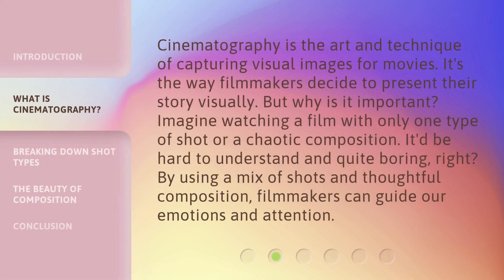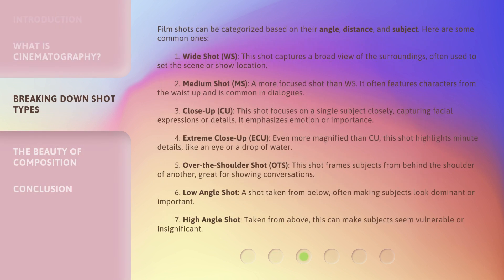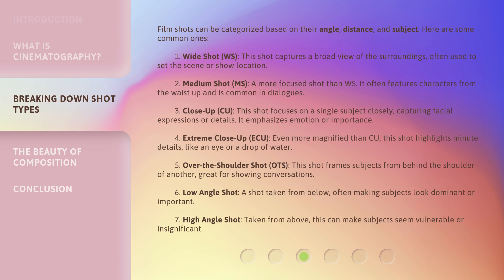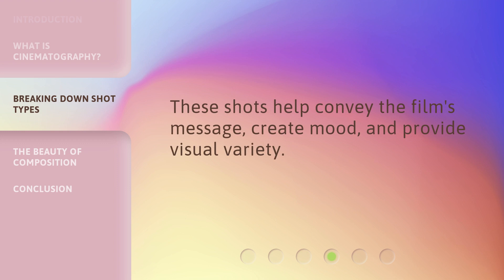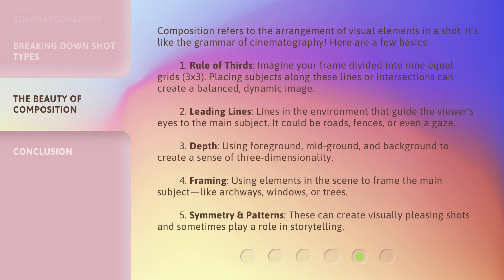Understanding Cinematography: Shot Types & Composition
Mastering Cinematography: Shot Types & Composition • Uncover the secrets of cinematography as we delve into shot types and composition. Discover how filmmakers use different angles, distances, and subjects to create captivating visuals that guide our emotions and attention. From wide shots to extreme close-ups, learn the art of storytelling through the lens of a camera.

00:00 • Introduction - Understanding Cinematography: Shot Types & Composition
00:34 • What is Cinematography?
01:05 • Breaking Down Shot Types
02:39 • The Beauty of Composition